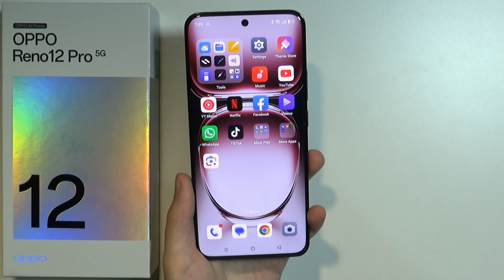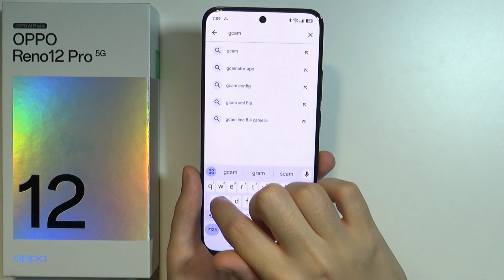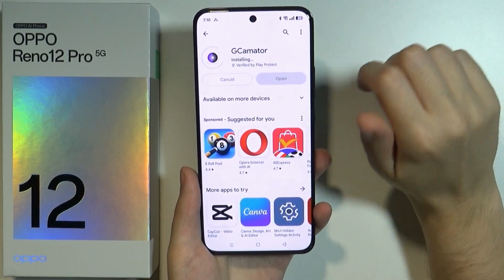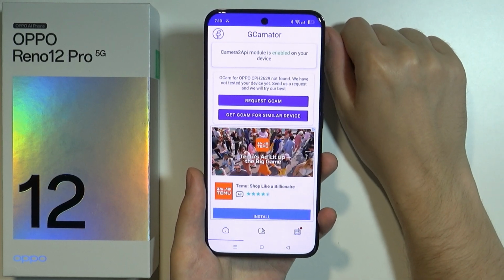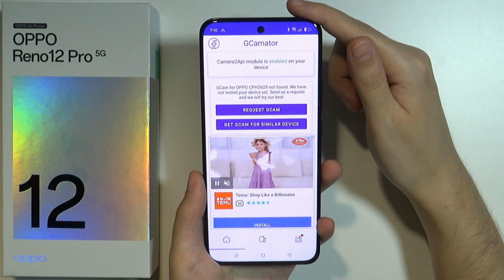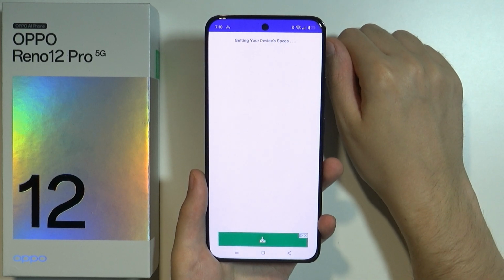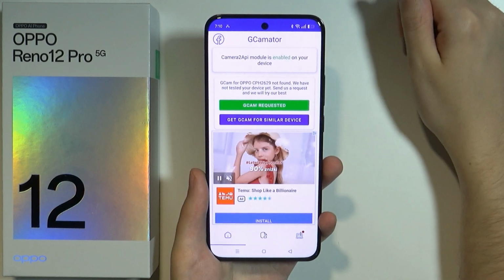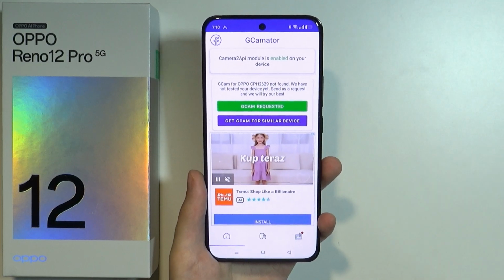OPPO Reno 12 Pro 5G: Can I Install GCam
Find out if you can install GCam on your OPPO Reno 12 Pro 5G with this informative guide. Explore the compatibility and steps required to install Google Camera (GCam) on your device. Learn how to enhance your photography experience and utilize advanced camera features on the OPPO Reno 12 Pro 5G.

OPPO Reno 12 Pro 5G GCam installation guide
install Google Camera OPPO Reno 12 Pro 5G
OPPO Reno 12 Pro 5G compatible GCam versions
GCam APK for OPPO Reno 12 Pro 5G
OPPO Reno 12 Pro 5G camera app alternatives